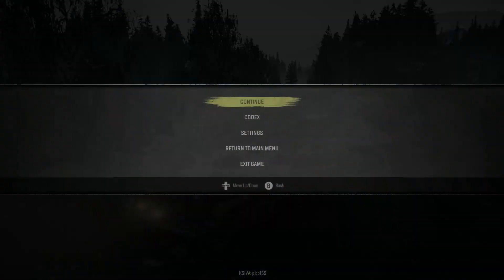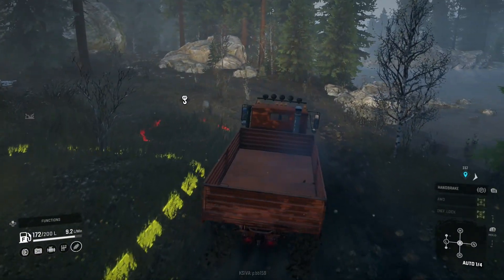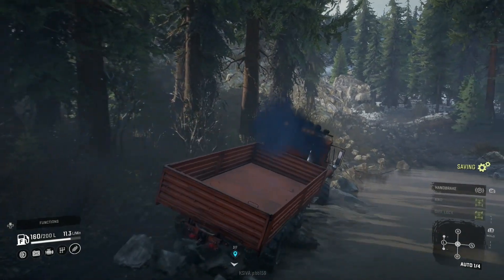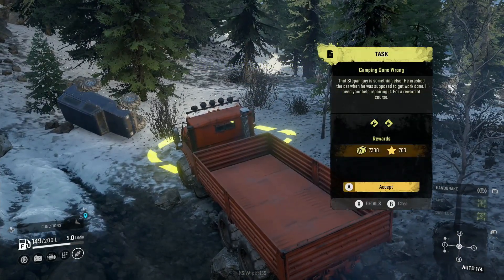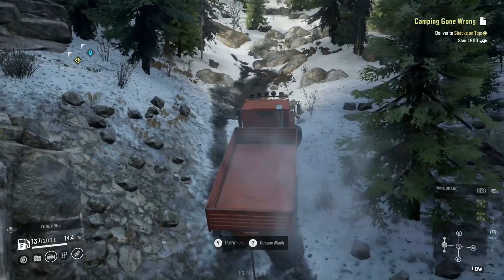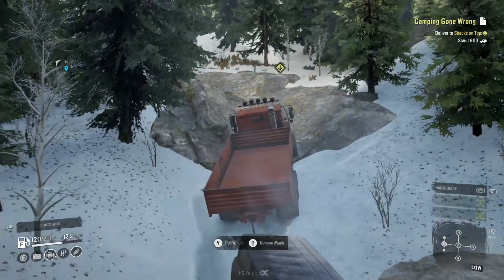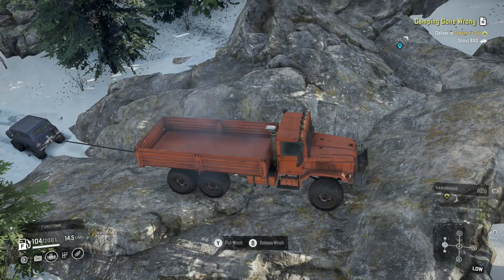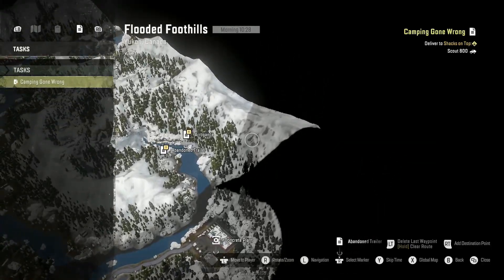SR 03 FLIPPING OUT OVER THE WATCH TOWER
SnowRunner playthrough, walk through, lets play,
YUKON CANADA
Drive some extreme vehicles in some extreme open world environment with some real advance off road physic.  This is no stay on the road driving game.  You can get stuck anywhere and everywhere and  driving customizable vehicles. You like driving games that will make you think, this one is fun.